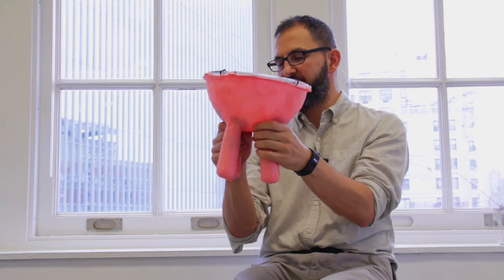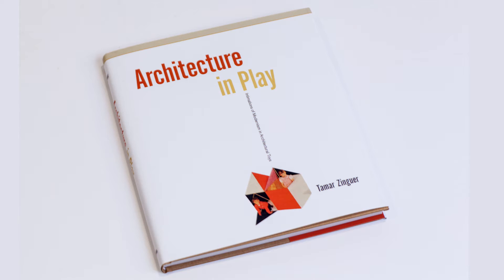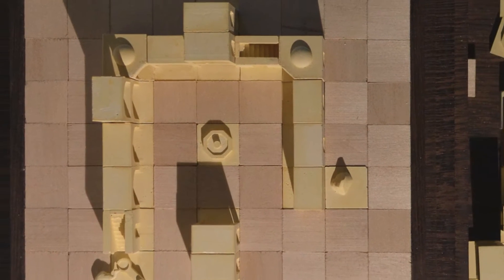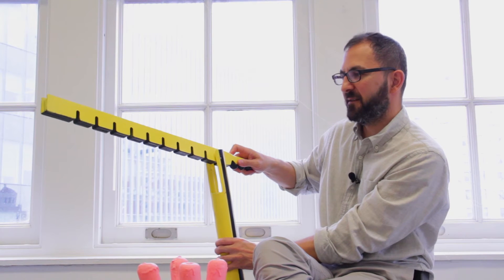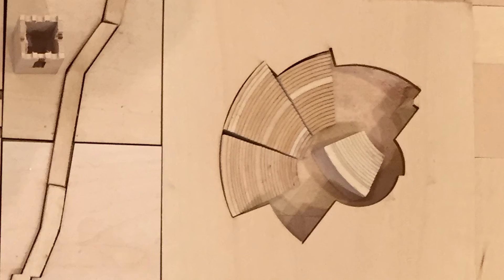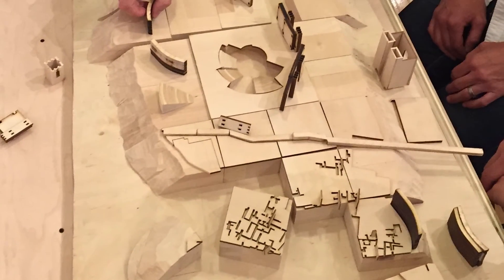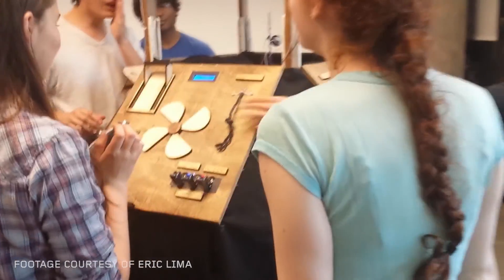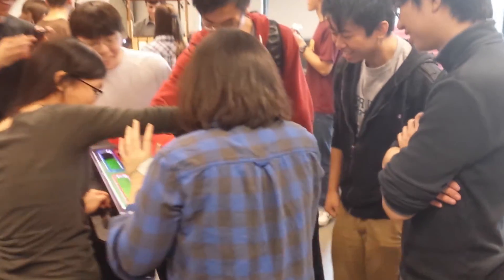Cooper to Cooper, Episode 2: Toy Talk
Eric Lima, associate professor of mechanical engineering, and Tamar Zinguer, associate professor of architecture, teach courses that ask students to create objects of play, whether toys or games, to use as tools to investigate a wide array of topics.